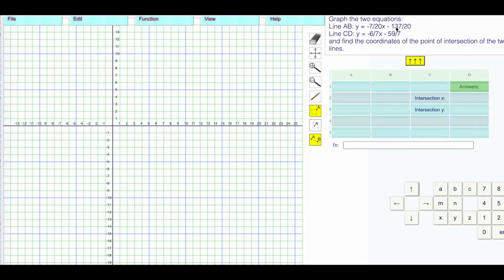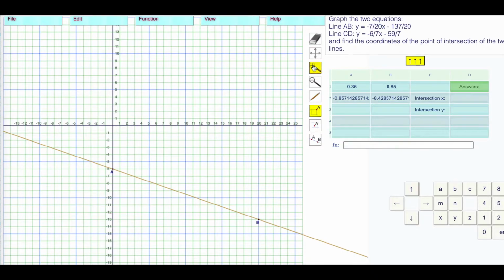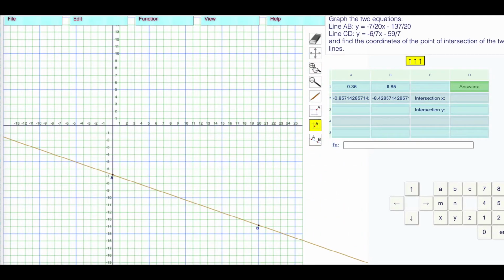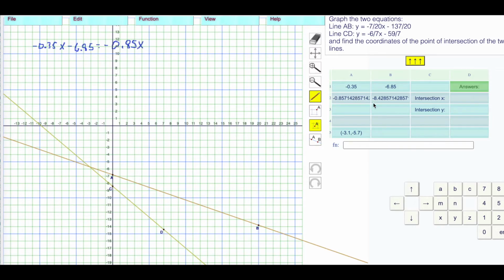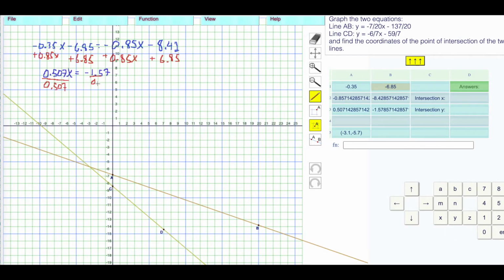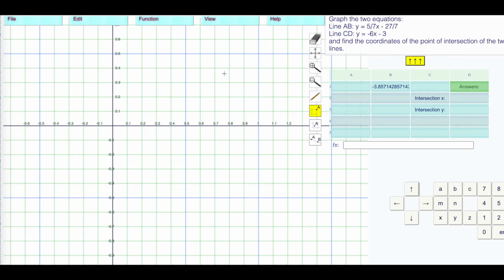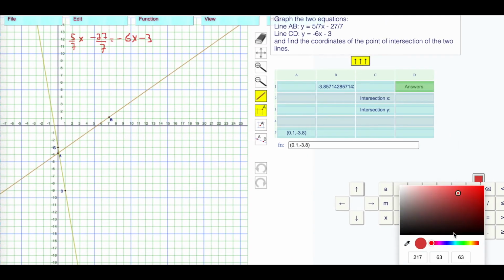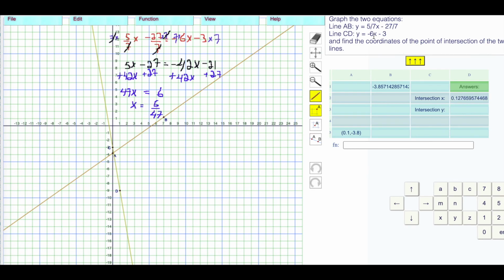Level 6: Graphing two intersecting lines and finding the coordinates of the point of intersection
Graphing two intersecting lines given their equations and finding the coordinates of the point of intersection where the b-values and the intersections are not integer values. From The Lines II Math Program, From my Math Programs